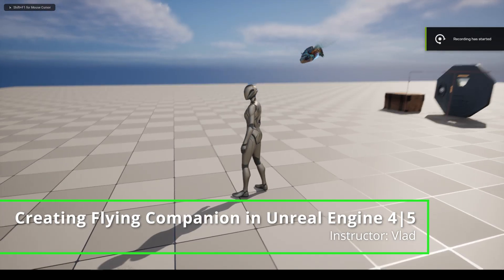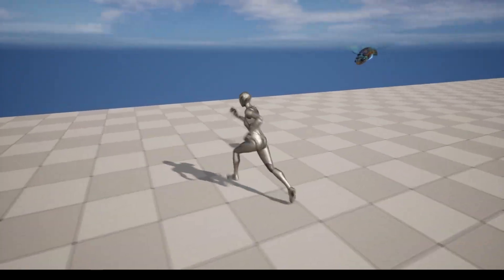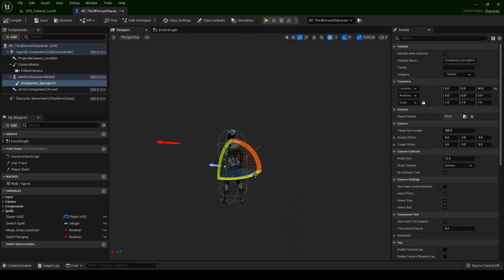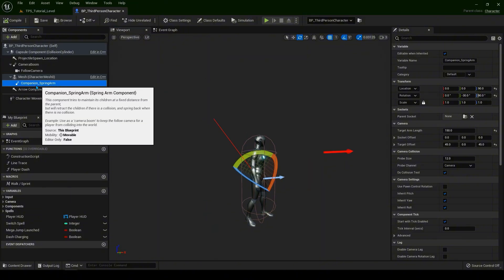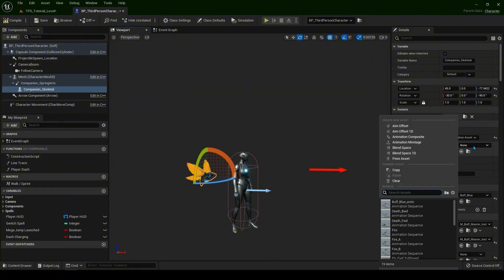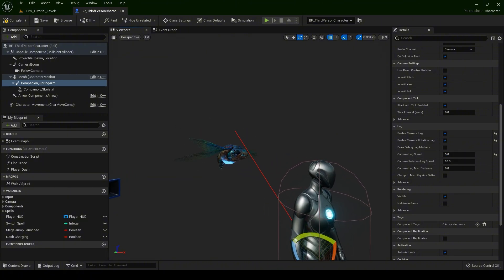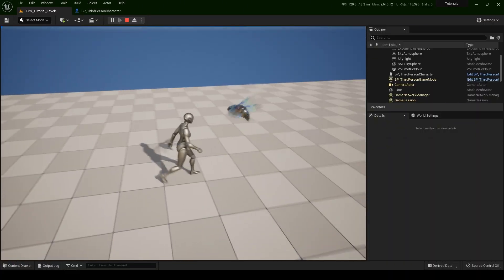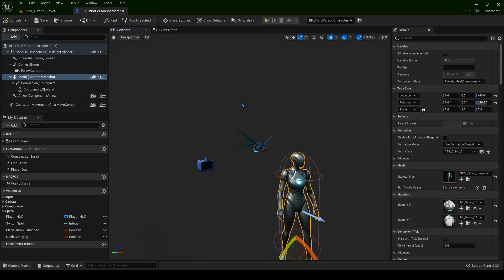How to Make a Flying Companion in Unreal Engine | Tutorial